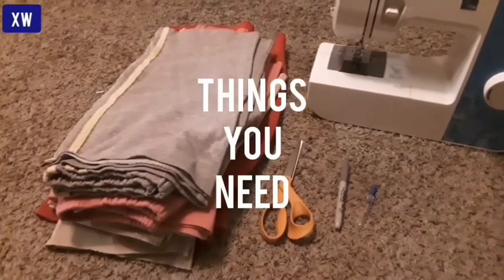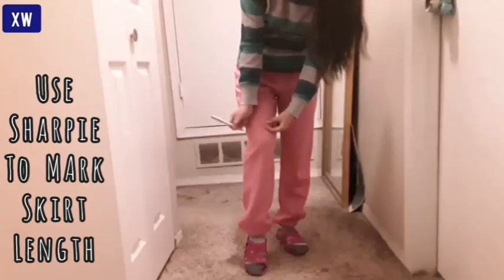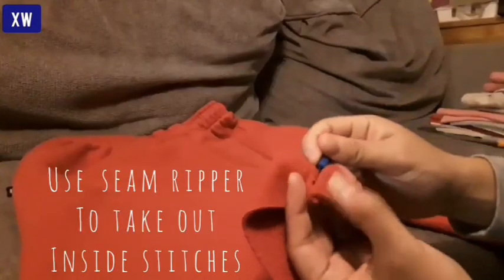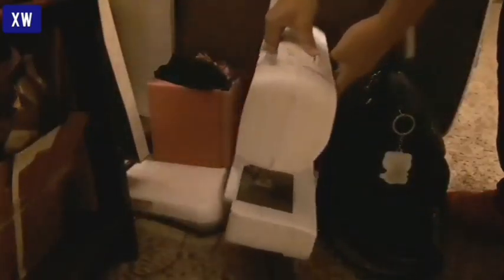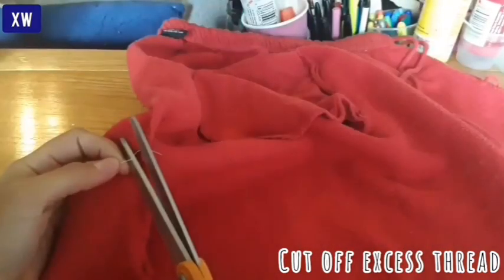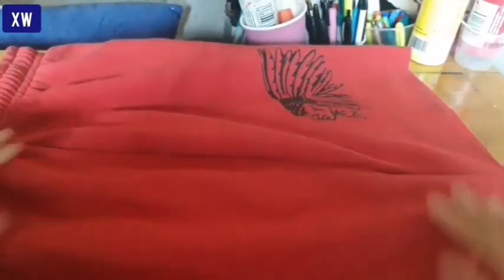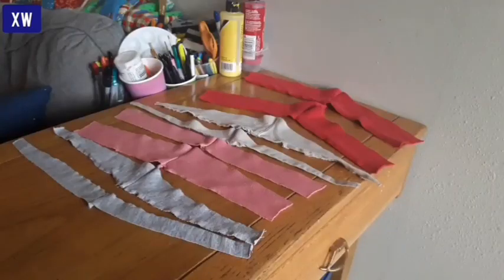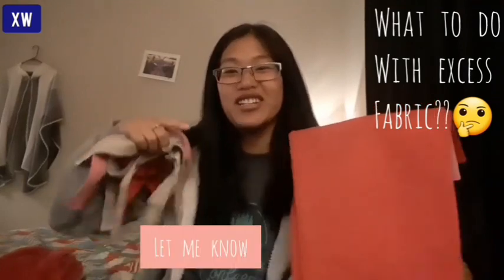Easy DIY Upcycling Old Sweatpants into Sweatskirts (From My Closet) | Xiao Willow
Hi, guys, how are you? I hope you guys are well!! Here, I transformed my old sweatpants into sweatskirts!! I hope you guys enjoyed this tutorial.

Would you want to see a video on how I styled the skirts? Also, any ideas on what I should do with the extra fabric?

If you have any questions, let me know!! (36).